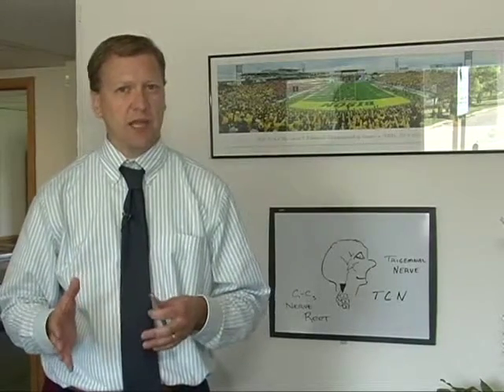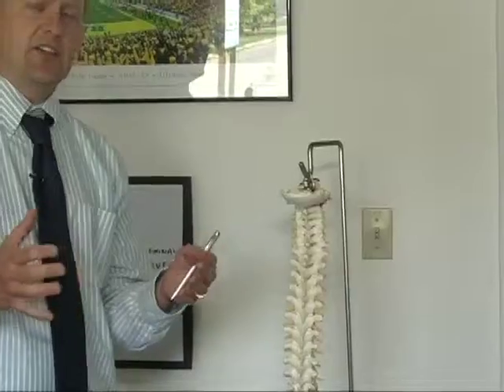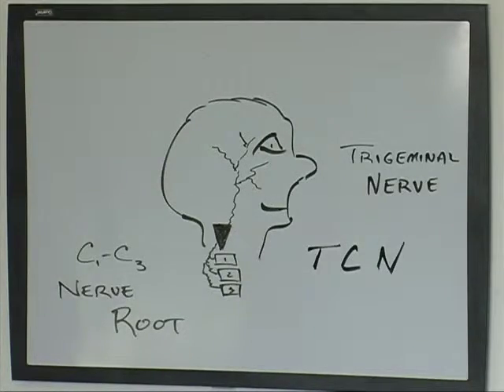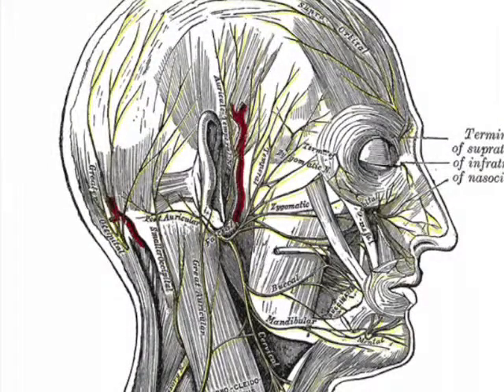Headaches - why do we get them and how to prevent them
Physical therapist Matthew Kaufenberg from Perham Physical Therapy talks about headaches.  Why we get them and how to help prevent them.